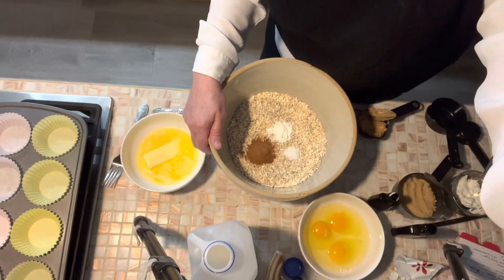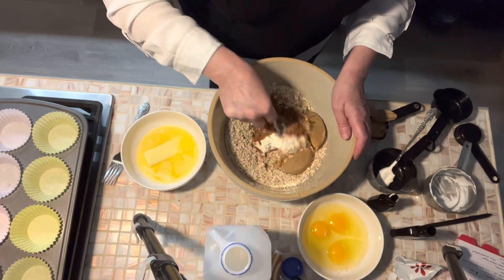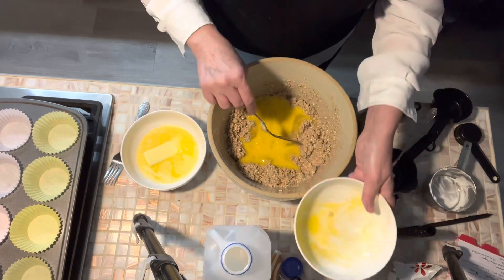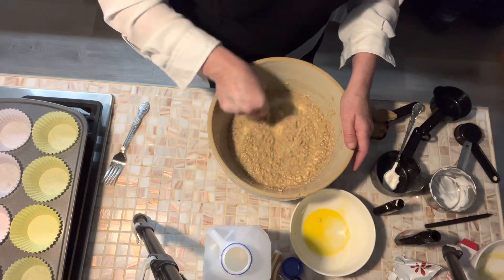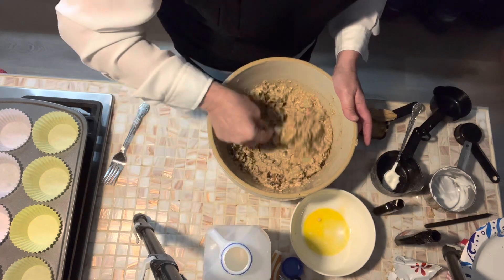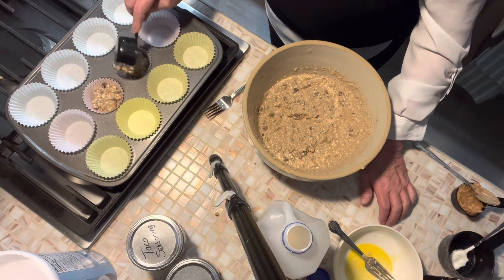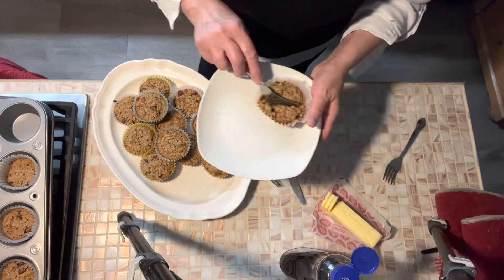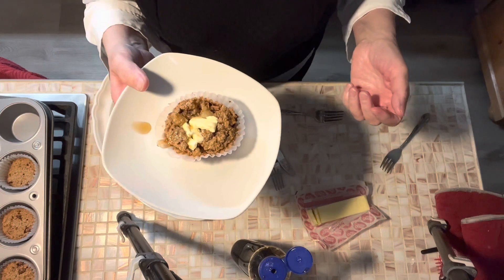Baked Oatmeal with Breadcrumb Cooking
Wonderful smells from the kitchen with this baked oatmeal. Very comforting and filling for a breakfast on the go.

Recipe

1/2 Cup softened butter
3 Cups Oatmeal
1/2 T baking powder
2-3 eggs
Pinch salt
1 T cinnamon
1/2 Cup packed brown sugar
1 t vanilla
1/4 t almond extract
1 Cup of milk
1/2 Cup sour cream

Optional

1/2 Cup mashed fruit
Such as banana or cooked fruit
1/2 Cup chopped nuts
1/2 Cup of chocolate chips
2 T dried fruit or raisins

Bake in 9x13 baking dish 350 degrees
45 minutes. Caution to liberally spray
Your baking dish

Muffin tin with cupcake liners
350 degrees 30 minutes